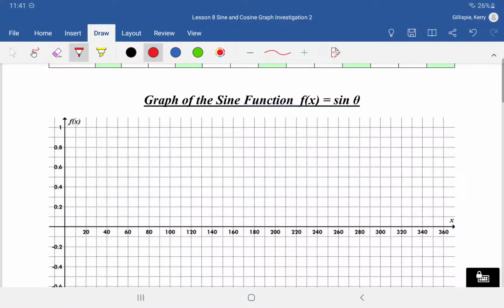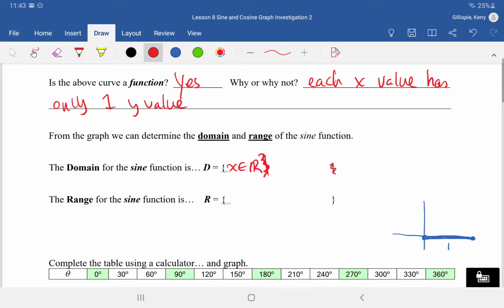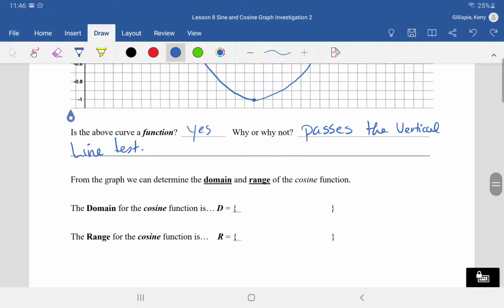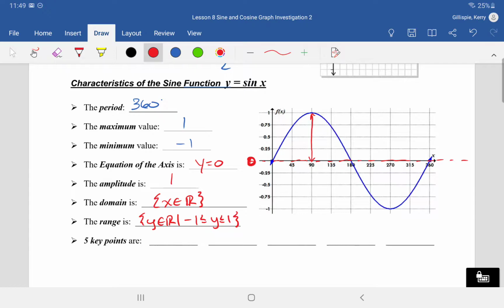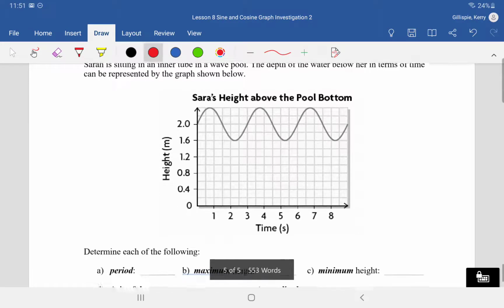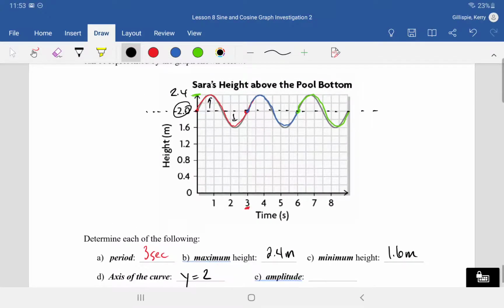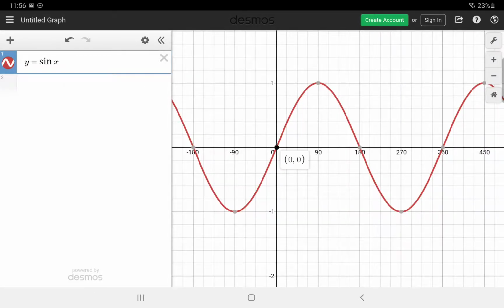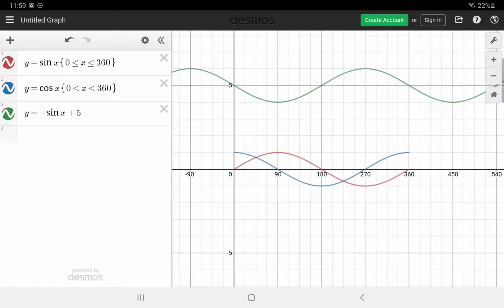Lesson 8 Part 2